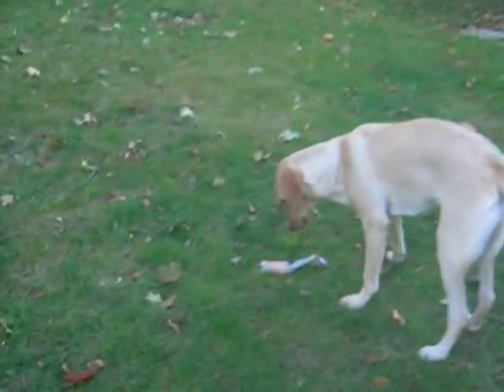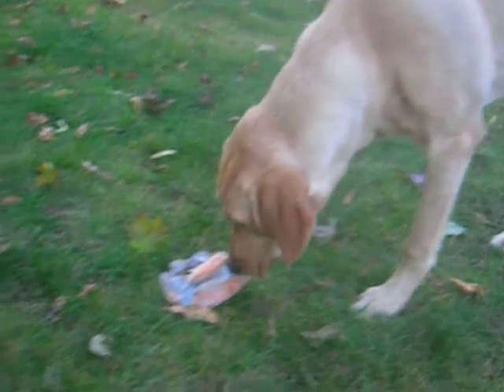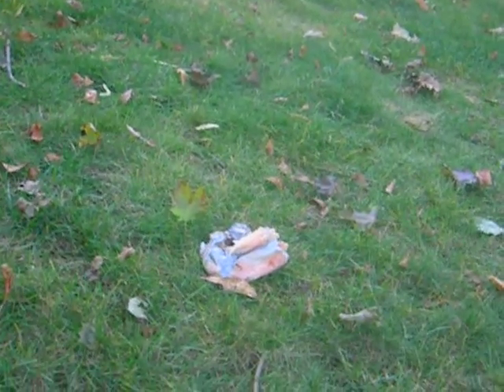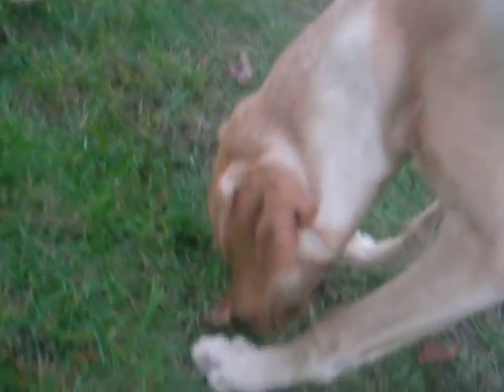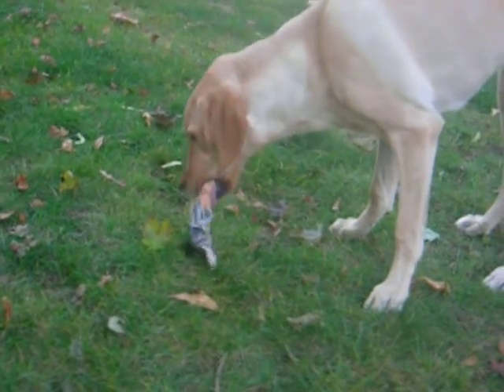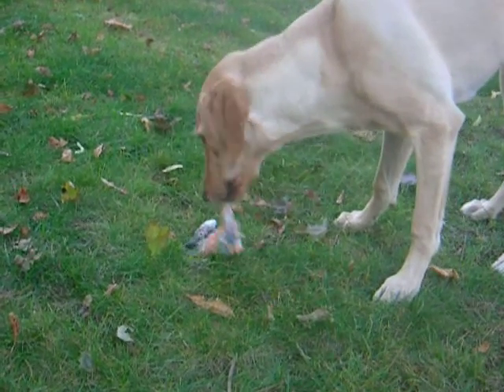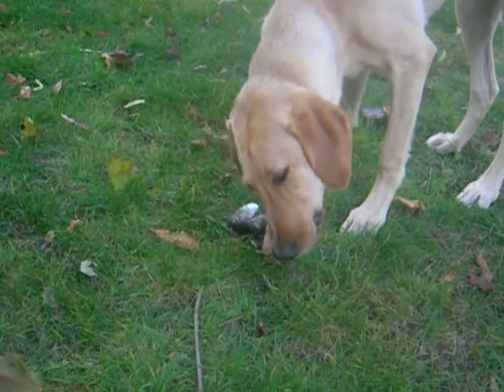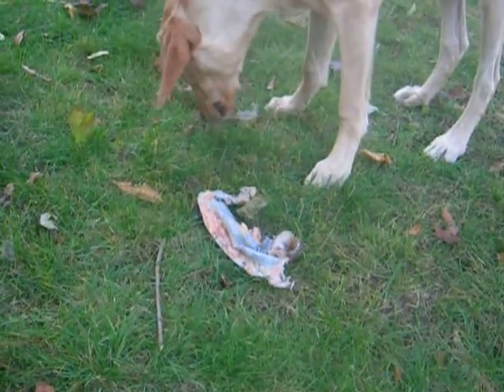Yellow Lab eats trout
Part 2 of Jessie eating lake trout